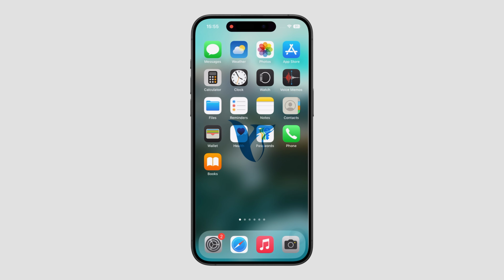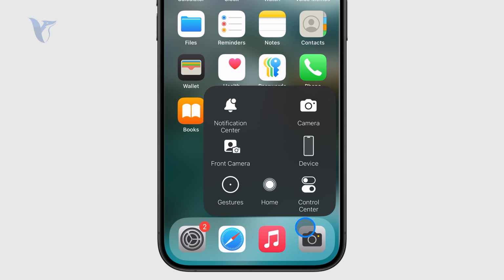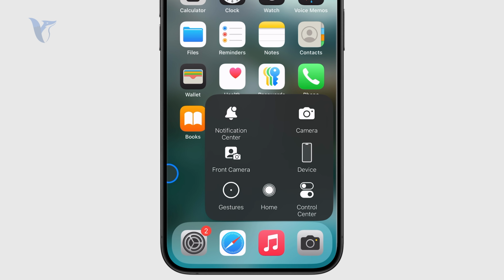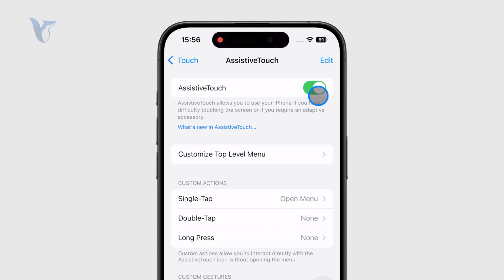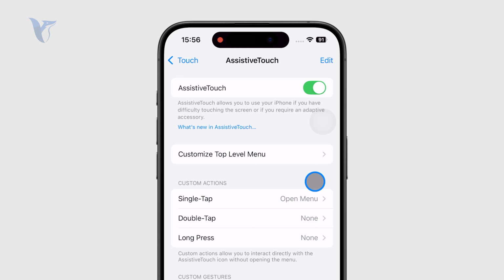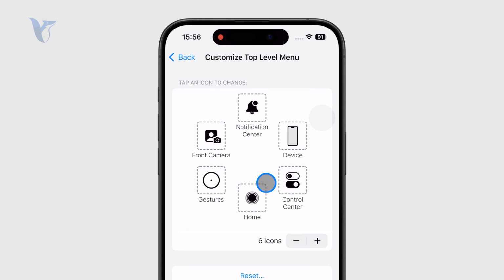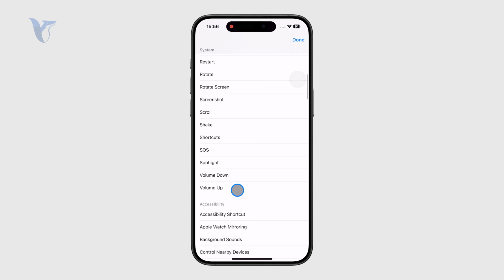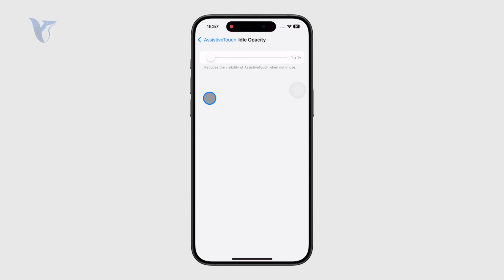How to Get the White Dot on your iPhone (tutorial)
Looking to add the white dot on your iPhone screen? This video shows you how to enable AssistiveTouch, giving you quick access to important controls.